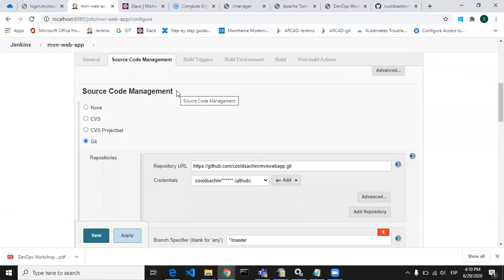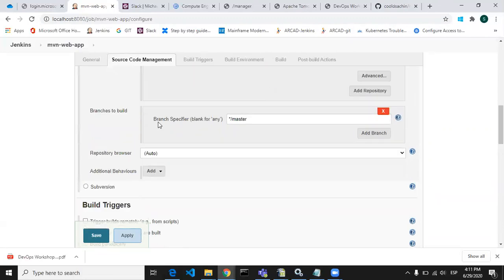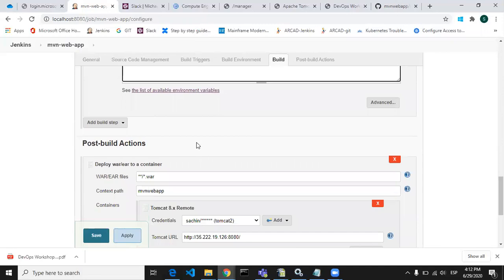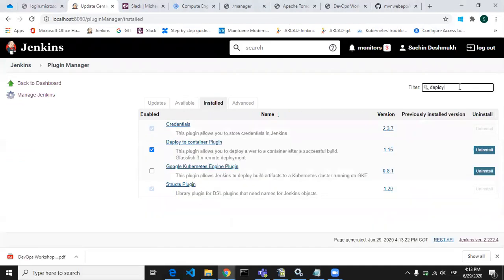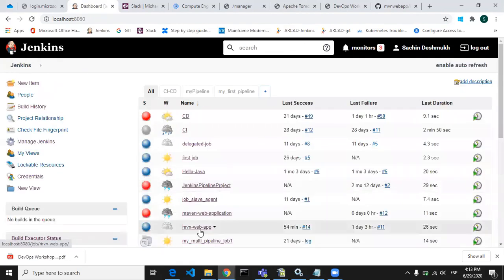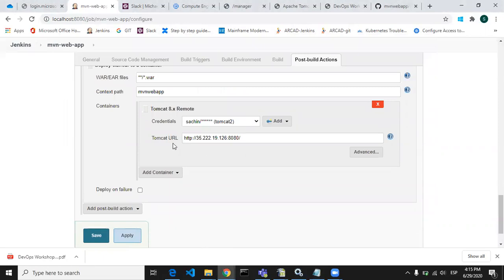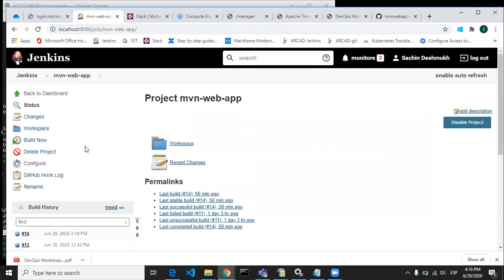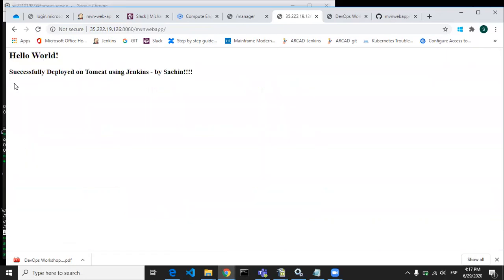How to deploy web application to Tomcat server using Jenkins Deploy to tomcat Tomcat Deployment